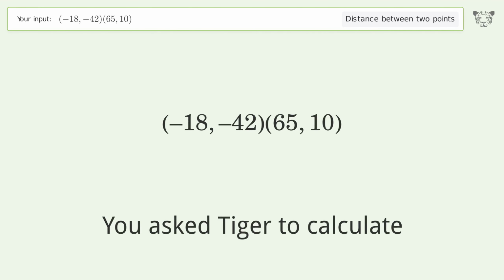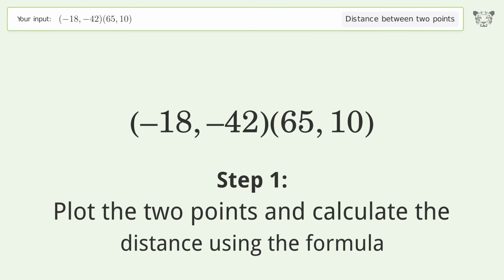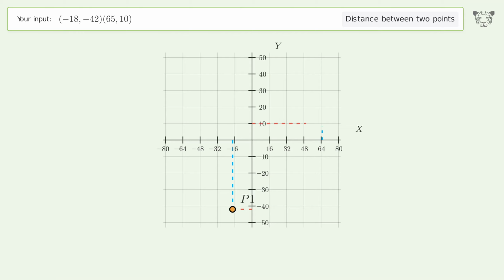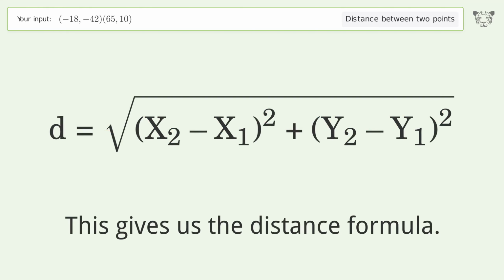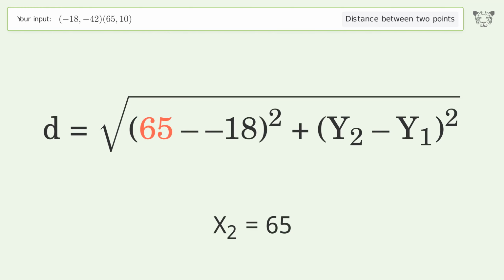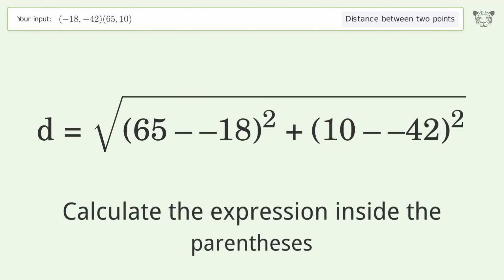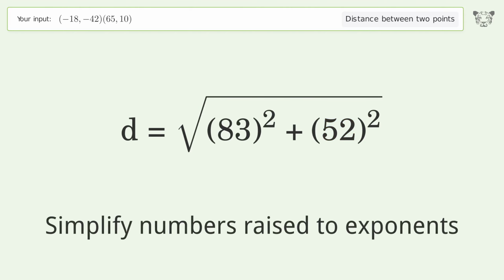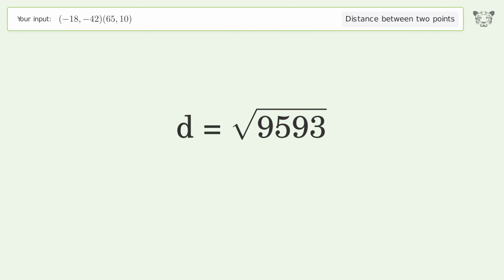Find the distance between two points p1 (-18,-42) and p2 (65,10): Step-by-Step Video Solution